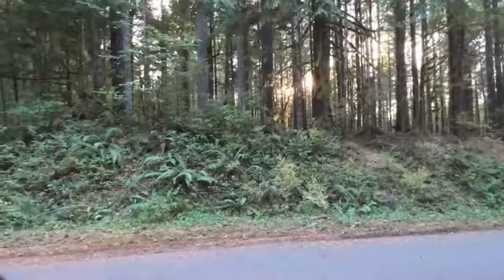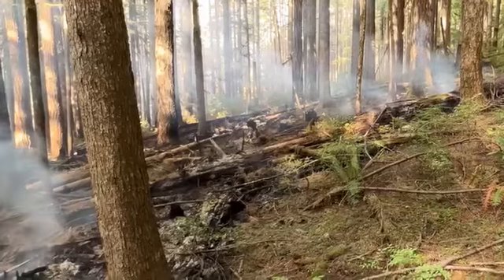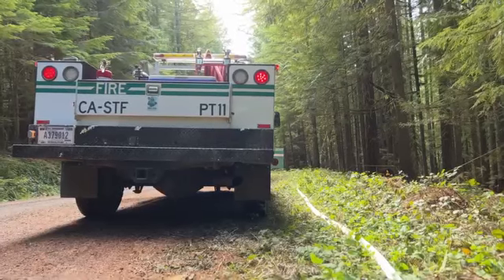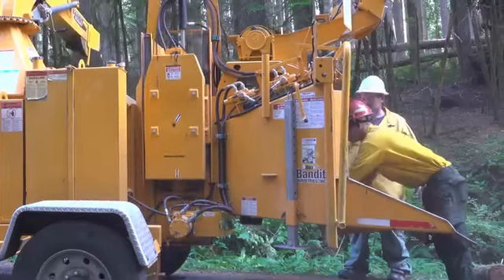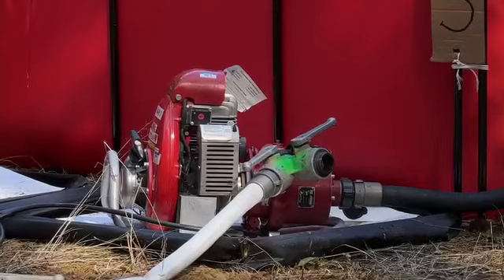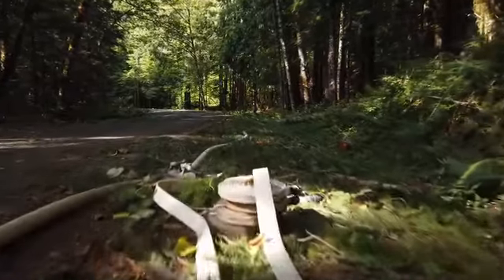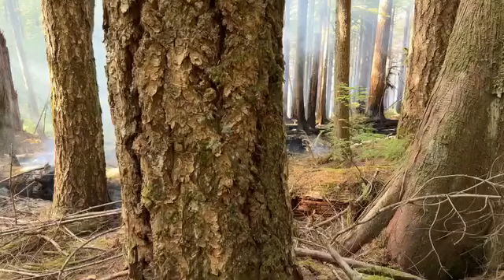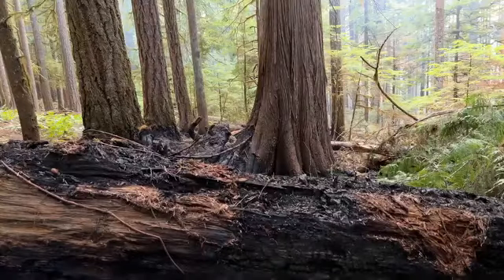Camp Creek Fire- [Working on Road 14] 9/3/2023 Bull Run Watershed, Mt. Hood National Forest, Oregon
Camp Creek Fire @ NF-12 & NF-1210, Mt. Hood National Forest